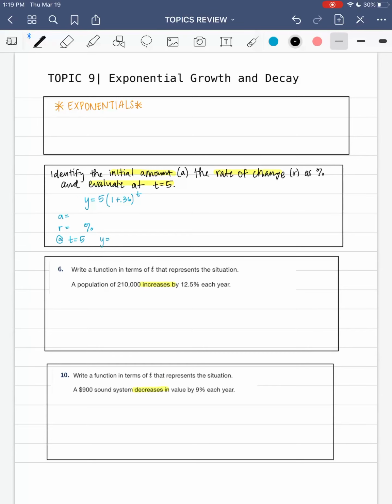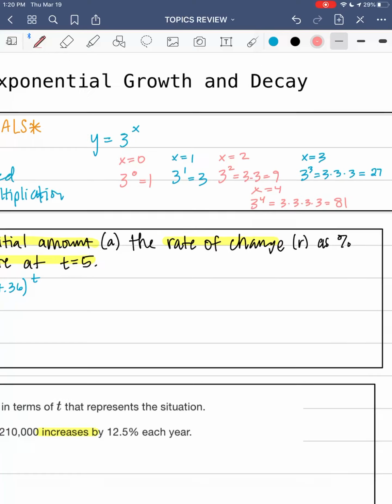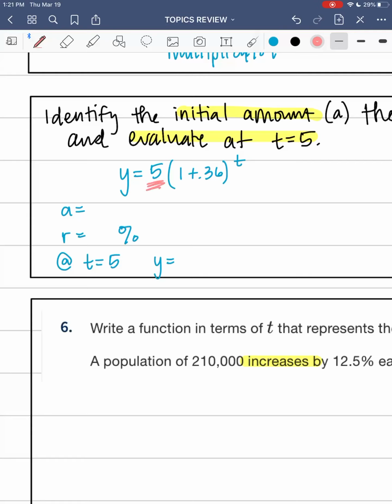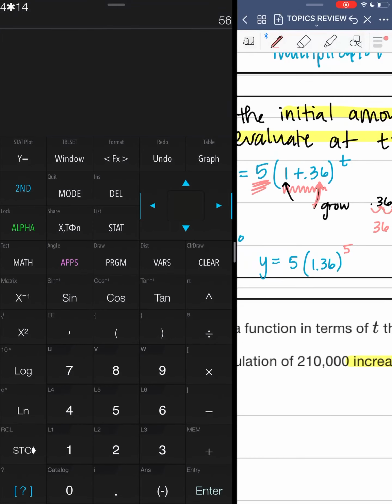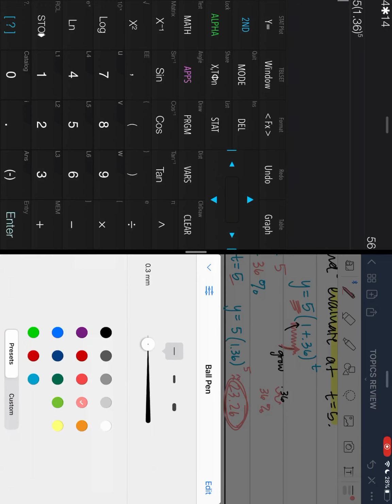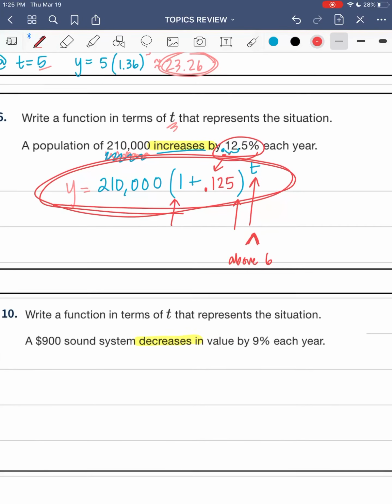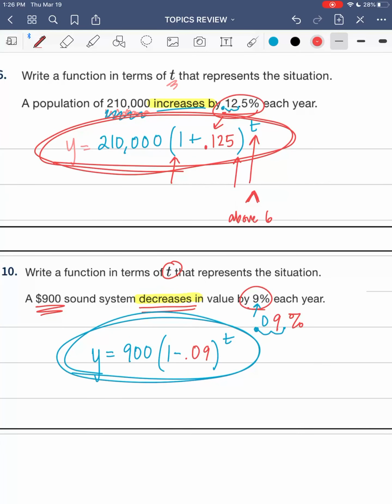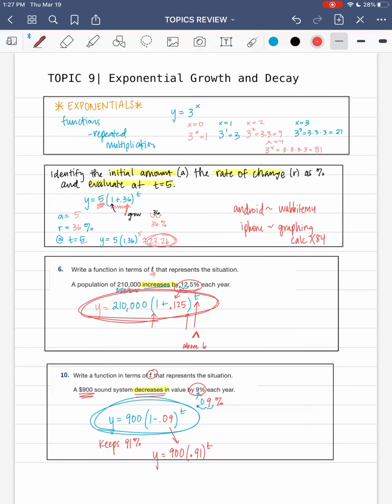TOPIC 9 | Exponential Growth and Decay